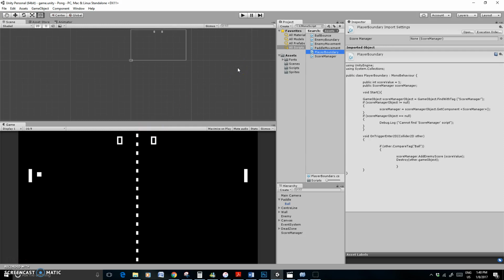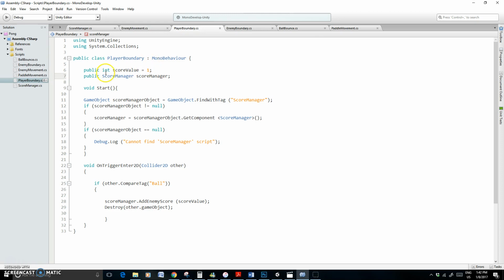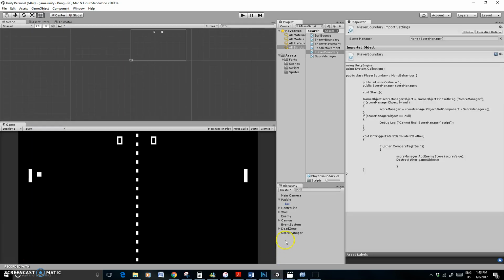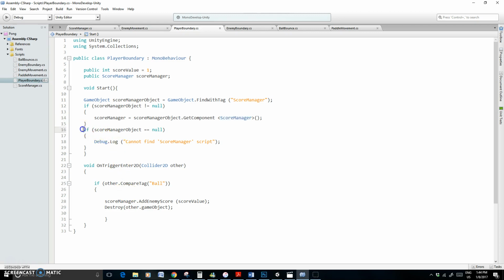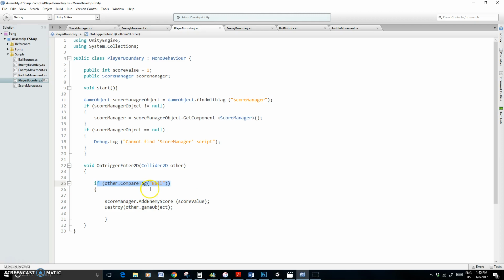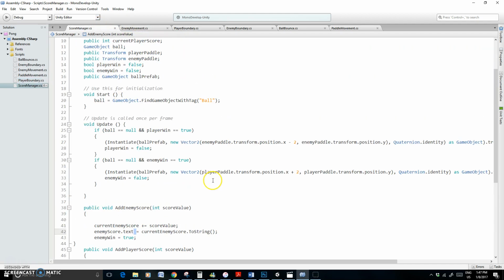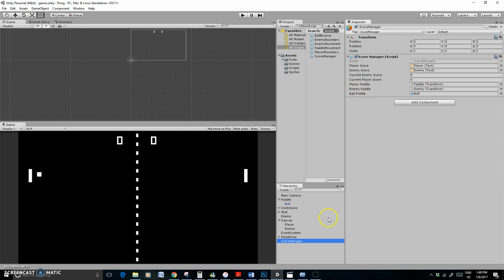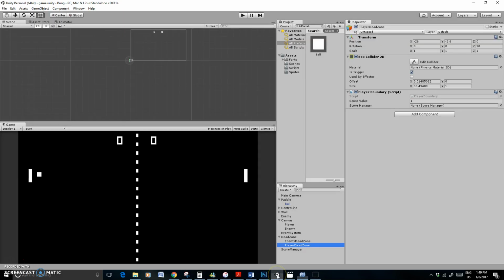Pong08 ScoreManager2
Pong Tutorial part 8